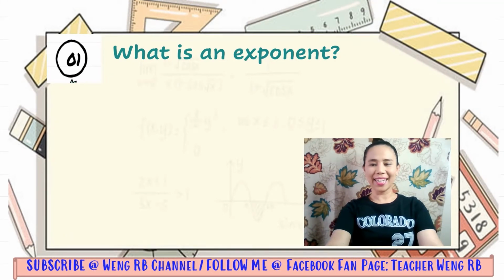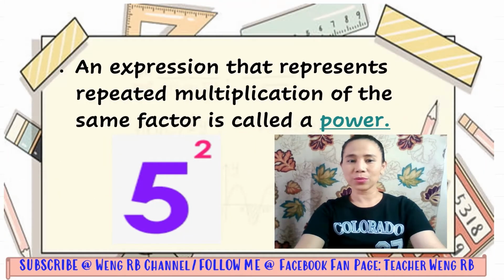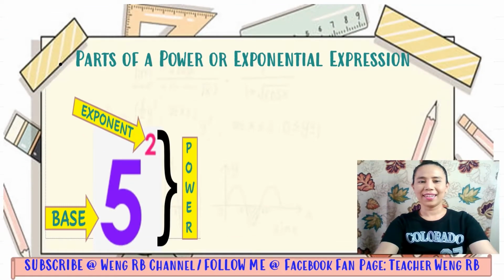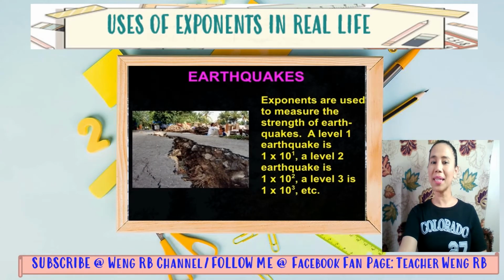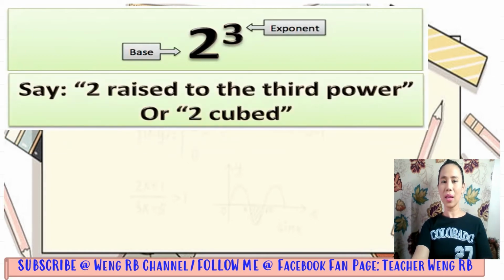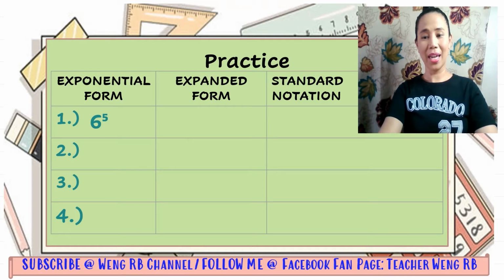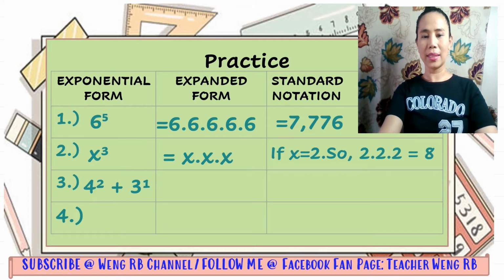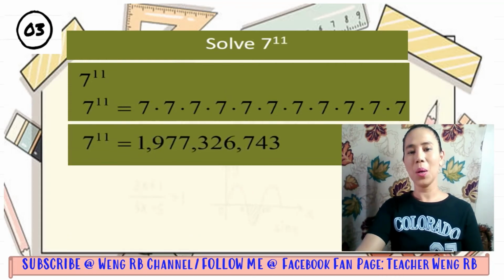EXPONENTS: Easy Calculation and Uses in Real Life / Basic Algebra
What is an exponent and how do you calculate it? Is it used in real life?
Here in this video, these questions will be answered. So, go along and watch it here at @wengrbchannel3363. Enjoy learning!